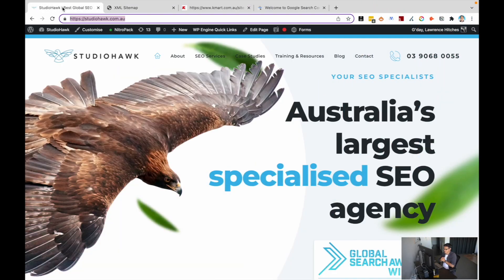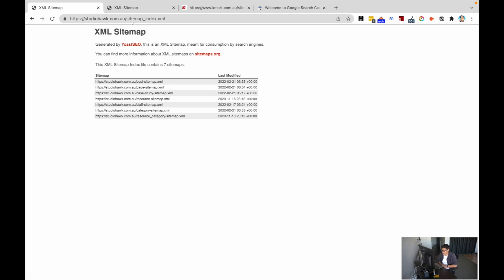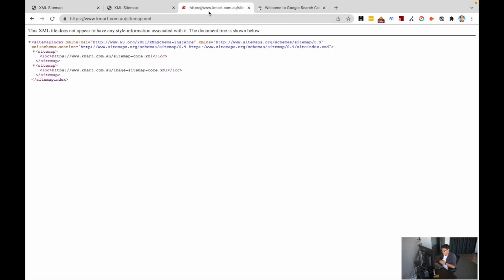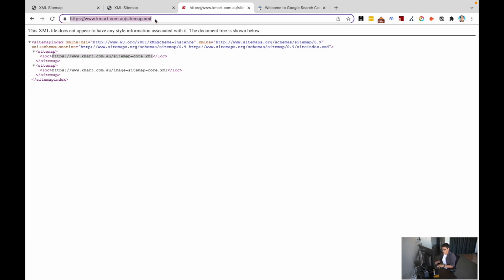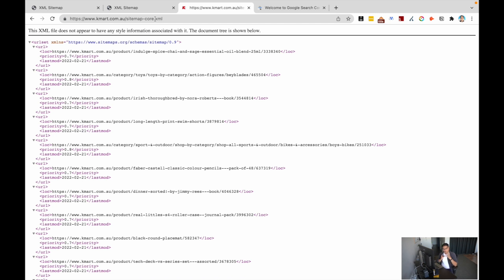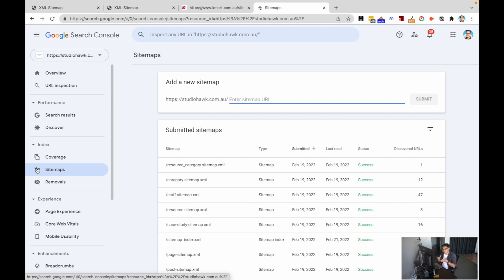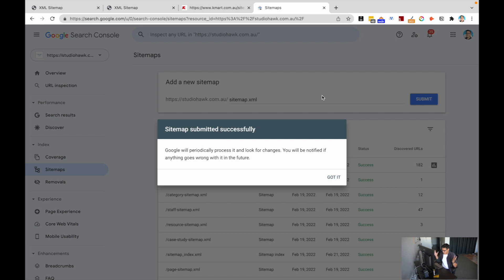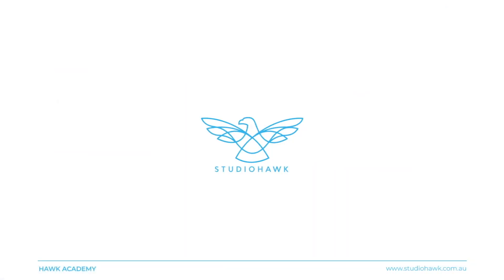What Are Sitemaps & How To Utilise Them For SEO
Always wanted to know how sitemaps work and some quick ways to make them work for you? Welcome to another handy how-to!

Our General Manager Lawrence Hitches is here to help! With charm and efficiency, get to know how sitemaps on a website work, and how to utilise them - StudioHawk style!

We are StudioHawk. We’re all search obsessed SEO
 nerds that deliver results with validated SEO strategies.

Get your free SEO Master Plan - A free consultation with a Senior SEO Specialist to get:
 - Direct access to SEO specialists, (no sales or account managers in between).
 - An in-depth SEO audit & health check.
 - A Comprehensive SEO strategy & traffic projection.
 - & much more.